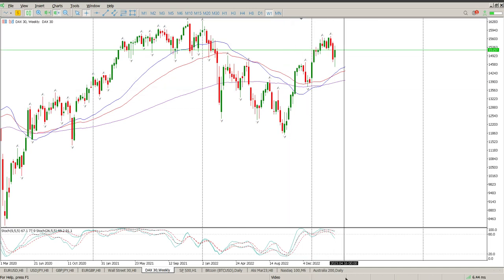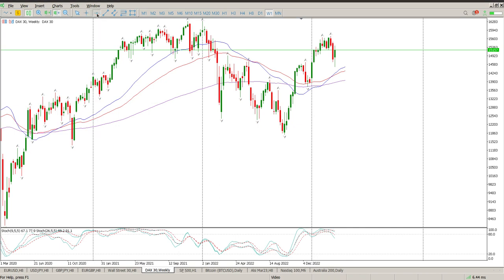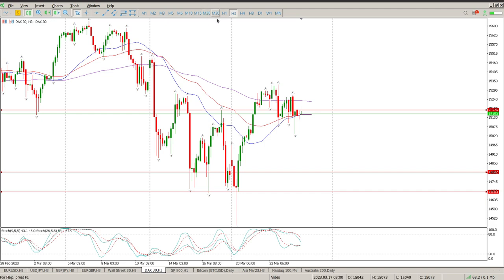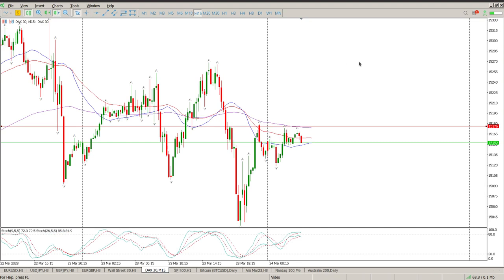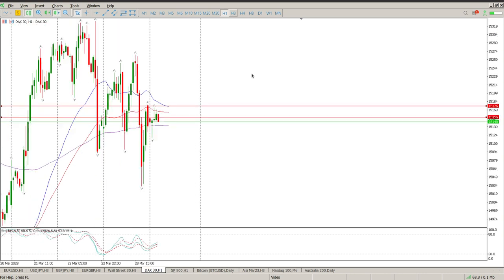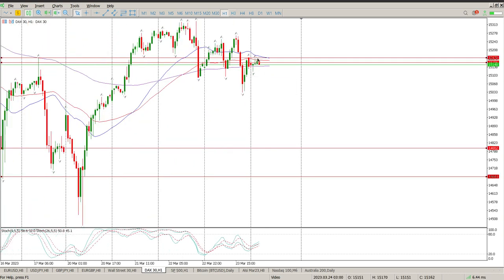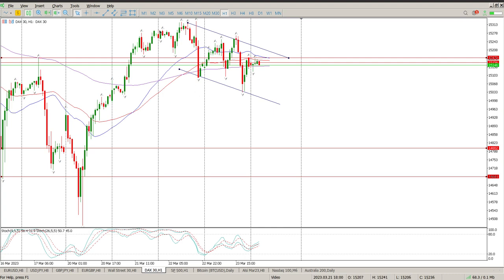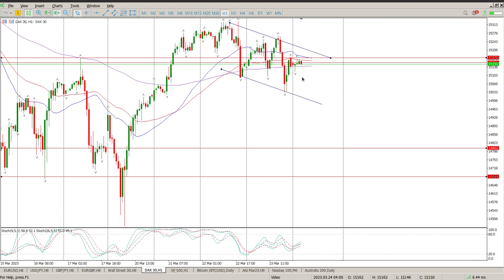DAX 40 Today 24 March 2023 Day Trade Setups and Daily Technical Analysis. Learn to Trade.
Daily Day Trade Setups and  Technical Analysis of DAX 40 Today 24 March  2023.